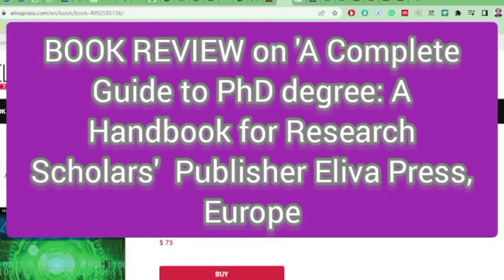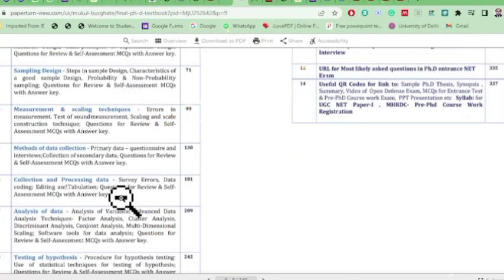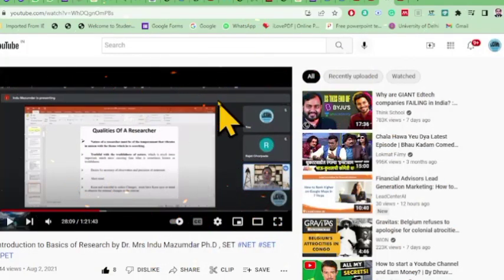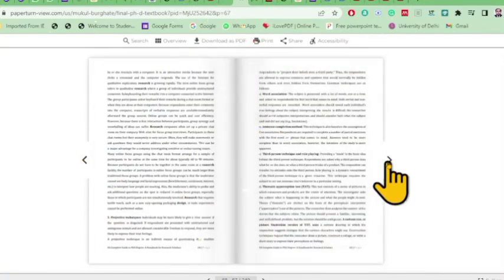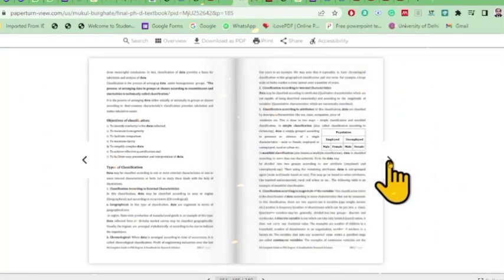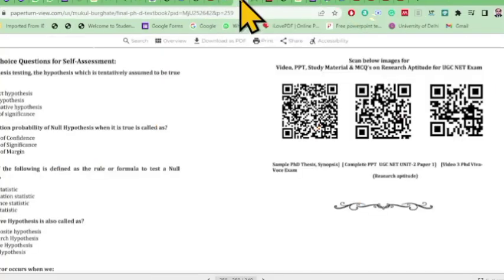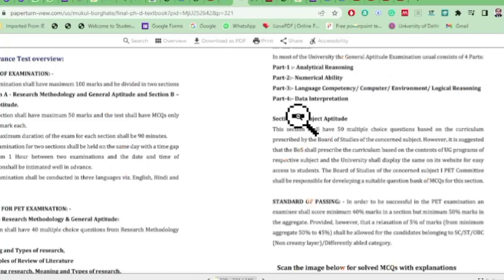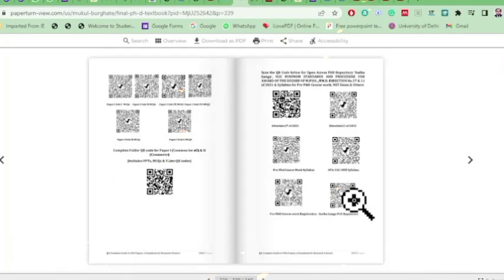BOOK REVIEW- 'A Complete Guide to PhD Degree:A Handbook for Academicians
Hindi Version of the Book will be available shortly.

BOOK REVIEW- 'A Complete Guide to PhD Degree:A Handbook for Students and their Supervisors'

Preface
Public trust in research and its output is essential for a healthy modern society. Although the research enterprise is self-correcting, this self-regulation occasionally needs help. Over the years, research institutions, professional societies, and governments have established several protocols, codes of conduct, norms, and principles to enhance that trust in research institutions, funders, producers, publishers, and products. (Guidance Document GOOD ACADEMIC RESEARCH PRACTICES, September 2020, University Grants Commission- UGC)
If the aim of a PhD is to develop the skills of a professional academic researcher, how should you go about it? Using the principles of skill development as a foundation, this book provides a unique approach to the most common challenges of PhD research, including: - getting to know the literature in your field - developing your research ideas - becoming a better academic writer - coping with the stress and unpredictability of research - publications and presentations - Writing, submitting and defending your thesis.
This book ‘A Complete Guide to PhD Degree:  A Hand Book for Research Scholars and their Supervisors’ in an Indian Context   is an outcome of not just efforts from the authors, but contributions by many Research Scholars. We take this opportunity to thank all those who supported in publication of this book. Many research scholars have been kind enough to share their research works in form of Synopsis, Thesis, Summary, Video of PhD Open Defence & Power-point presentations, MCQs in google from etc, so that a larger section of the aspiring researchers can take a guideline in formulation of their own research work.

This Book also contains useful QR codes for direct link to various folders and files on the drive for Sample Ph.D Thesis, Synopsis , Summary, Videos of  Open Defence Exam, Google form MCQs for Entrance Test & Pre-PhD Course work Exam,  PPT Presentation etc,  Syllabi for UGC NET Paper-I, MHRDC- Pre-Phd Course Work & important websites related to PhD.
First and the foremost we are thankful to Dr.B.B. Taywade, Ex-Principal, Dhanwate National College, Nagpur who is the guiding and inspiring force for us
and for encouraging us to take up such types of academic endeavour. He is in a true sense the mentor and a philosopher for us.
We are thankful to Harshal Dharmare and Nidhi Somani faculty of BBA, DNC for helping us in manuscript preparation and proofreading of this book.
We owe to many authors and websites whose writings formed the basis for this book. Our special acknowledgment and thanks to Indira Gandhi Open University, New Delhi and their open source websites . We also take this opportunity to thank Eliva Press SRL Chisinau, Moldova, Europe for the publication of this book.
At the end, we would like to say that there is always a room for improvement in whatever we do. We would appreciate any suggestions and feedback regarding this book from the readers on so that we can make the book more interesting and meaningful.

Dr. Mukul Burghate                                            Dr. Aparna Samudra
BE, FIE, M. Com, MBA, SET, NET                      Economics (Hons), MA, MBA, SET

Dr. Atul Tekade                                                   Kartik Uttarwar
M.Sc. (Org. Chem.), MBA, M. Com, B.Ed.       LLB, DBA, MBA, M.Phil

Authors: 17th May 2022

Mukul Burghate is a Fellow of Institution of Engineers (Kolkata), Member of Indian Science Congress & Indian Commerce Association (New Delhi) and a Graduate of Civil Engineering from Pune University. He is an alumnus of the Department of Management Sciences of Pune University (Now Known as Savitribai Phule Pune University-SPPU).
He cleared SET (Commerce) in the year 2000 and is exempted from NET Exam. He is presently serving as an Associate Professor at PDIMTR, Nagpur for last 21 years. He is also a faculty member of NMIMS Global Access School for Continuing Education (Online education arm of NMIMS), Mumbai and Symbiosis Centre for Online Learning (SCOL), Pune. He has thorough experience in ODL education of IGNOU as a Coordinator & Counsellor for the last 11 years.
He is nominated Member, Board of Studies (BoS) with Symbiosis Skills and Professional University (SSPU), Pune; Indira College of Commerce and Science (ICCS), Pune & RTM Nagpur University, Nagpur